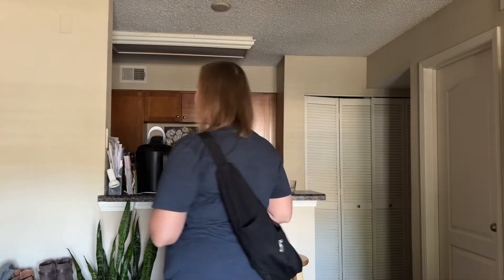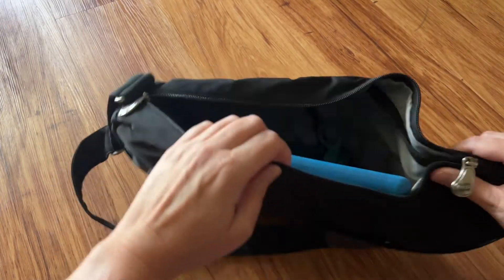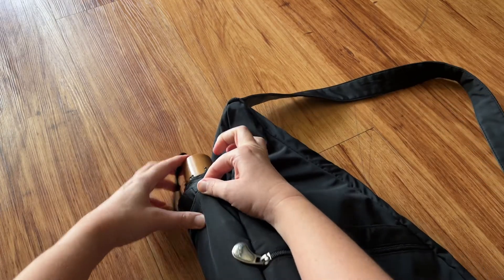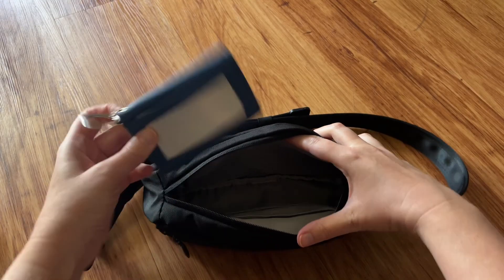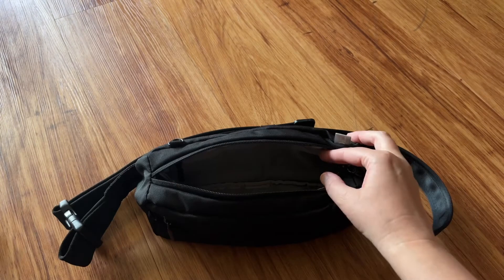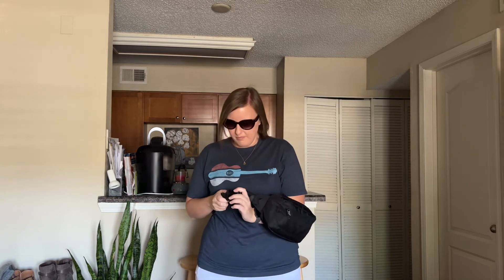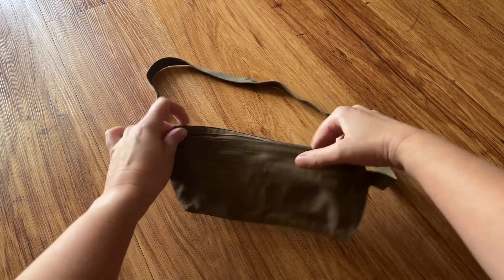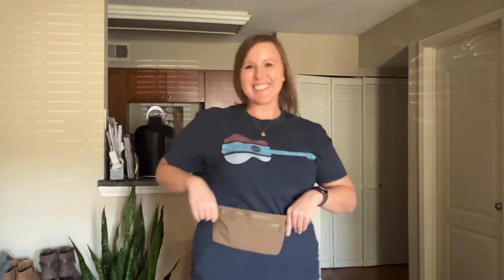3 Sling/Belt Bag Options for Traveling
Here are 3 different sling bag and belt bag options for you to consider for your next travel adventure.

Ameribag Sling bag

Belt bag

(Another option) Money belt